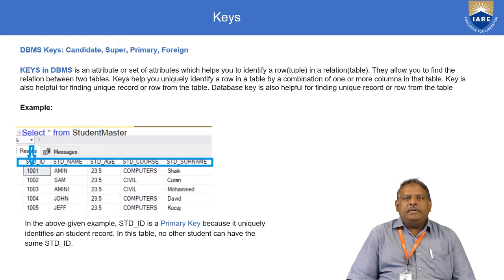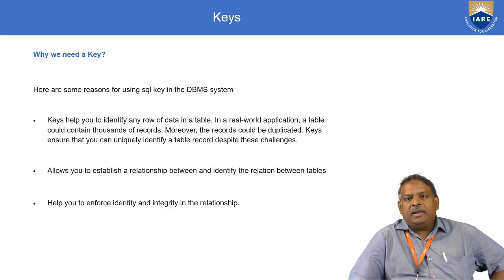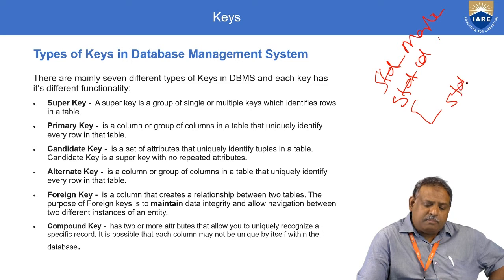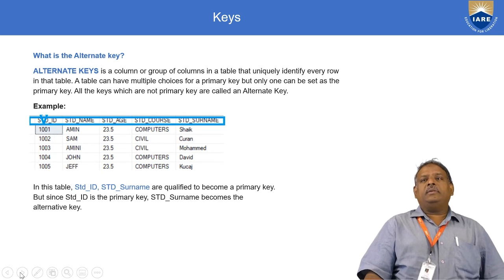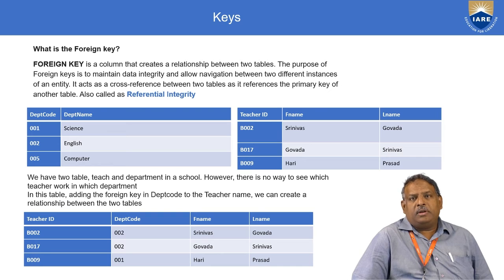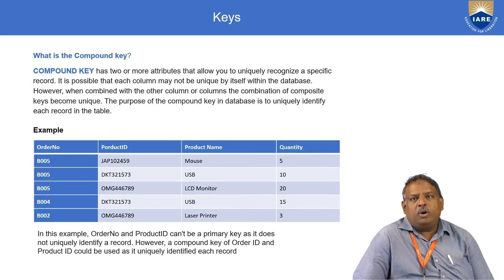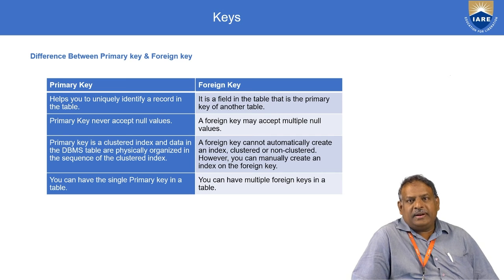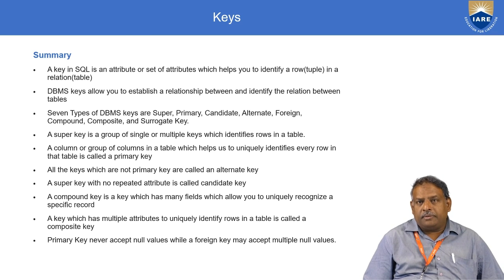Keys in DBMS by Mr G Srinivas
Telangana, India.